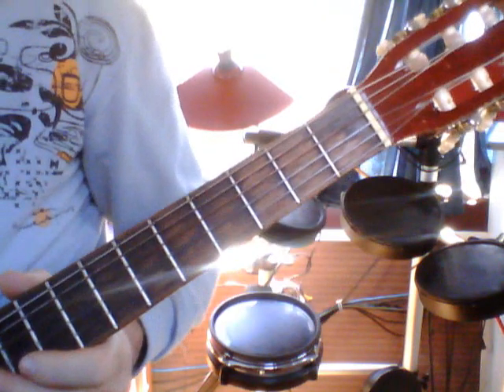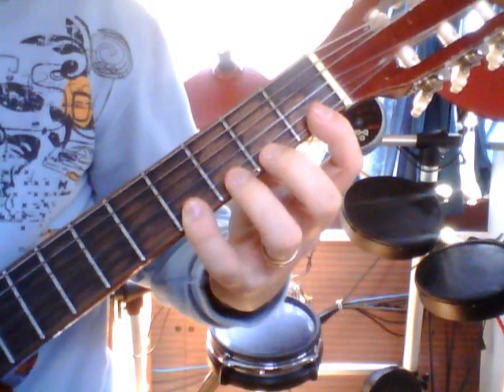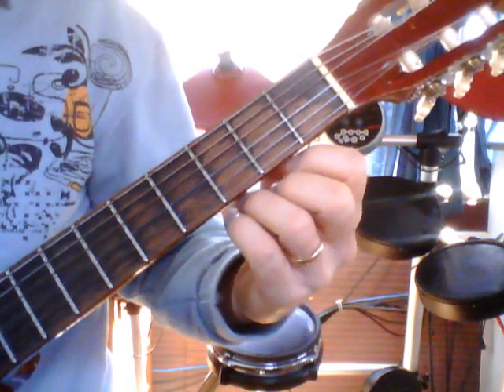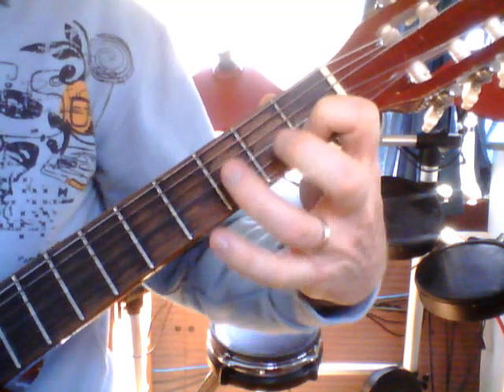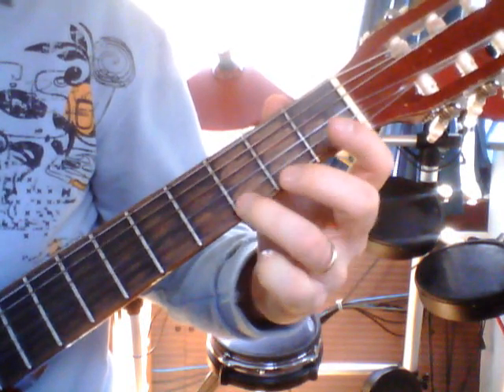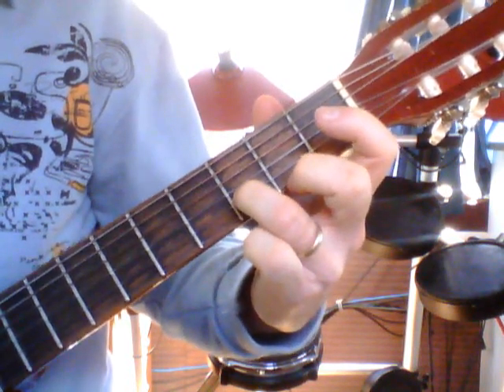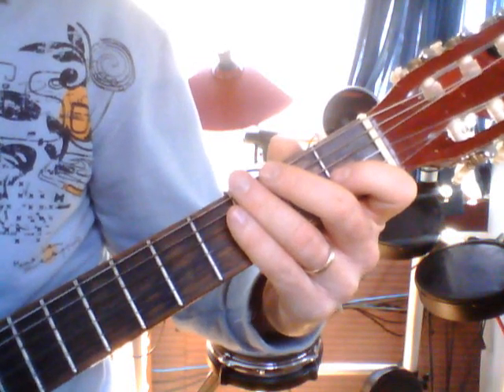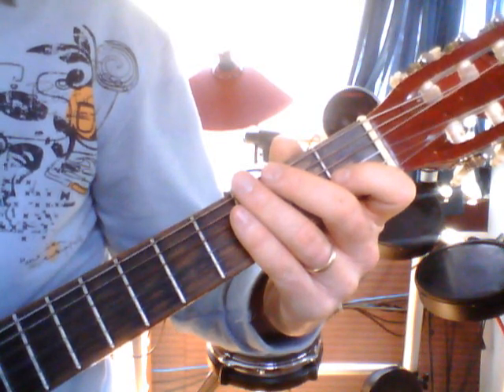Northwest Music - Guitar Tutorial: 1.1.1 Dreams Come True - Guitar Melody/Solo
Learn to play your first Lead - Solo using only FIVE notes on TWO strings , finger picking on your guitar.

This song maybe played along with Simply Music audio recordings found in Required Student Home Materials.